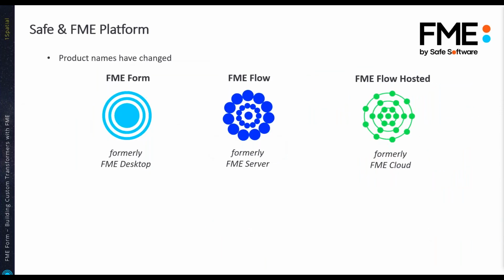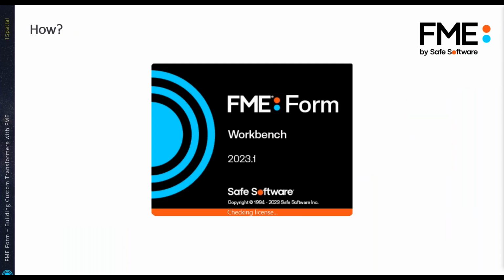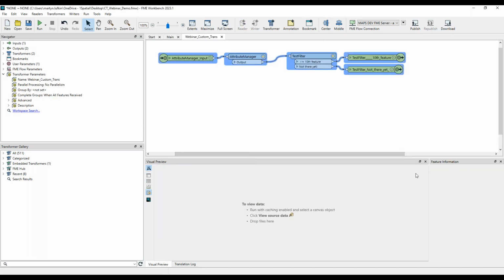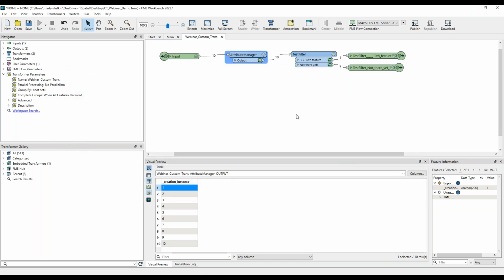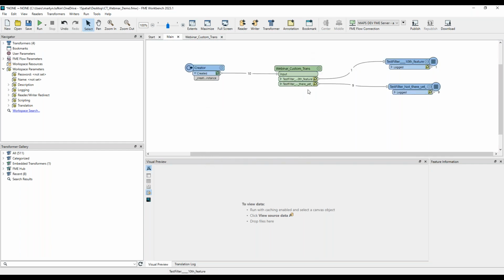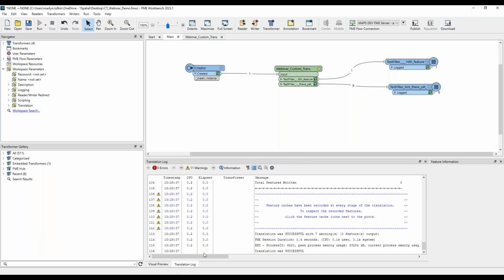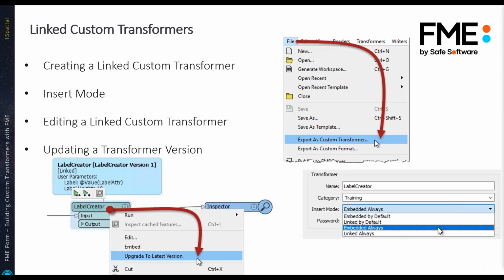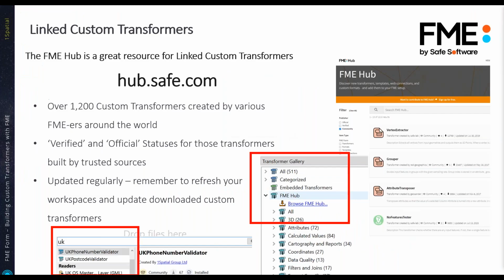Building Custom Transformers with FME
With over 500 Transformers, there’s a lot to discover! Join the webinar to explore the new Transformer build tool and get the most out of your FME investment. One of our FME Certified professionals will show you how creating new custom functionality has never been so easy.

- Ask us any of your FME questions and engage with your peers
- See a live demonstration in action
- Hear how to create new functionality at the click of a button
- Discover some handy tips and tricks